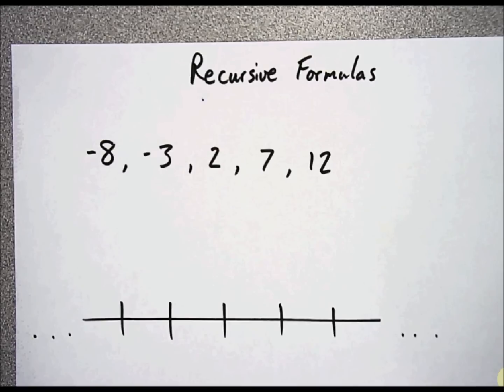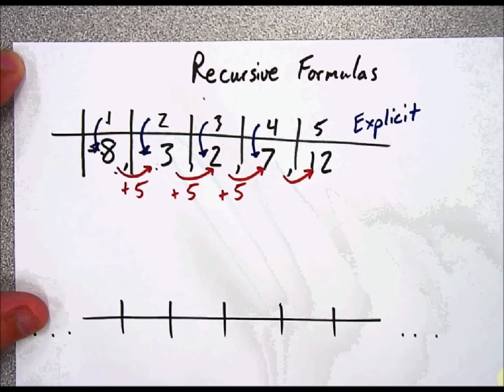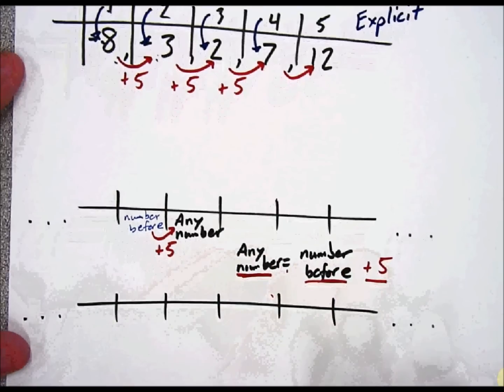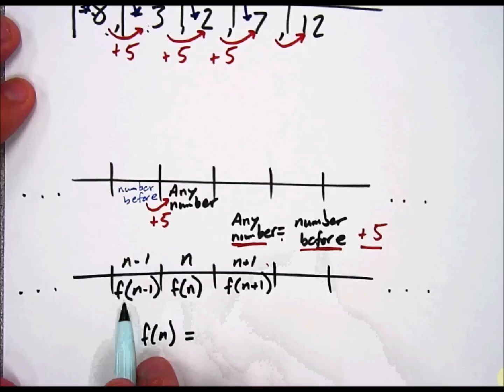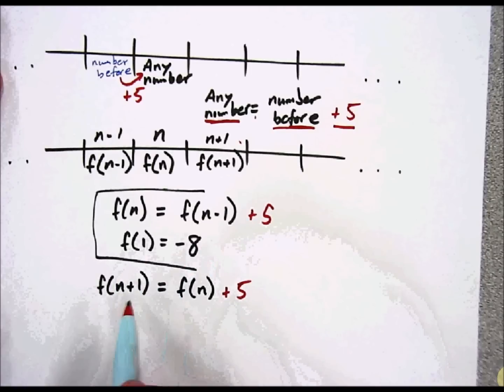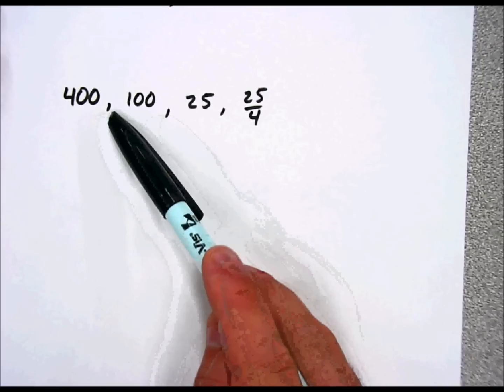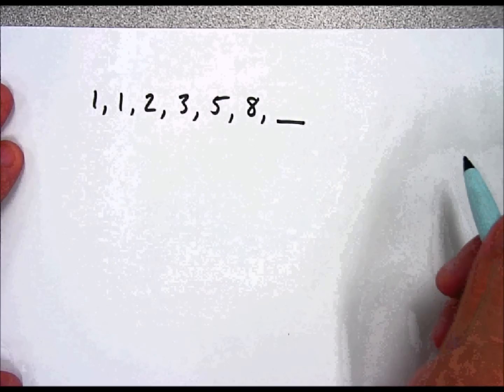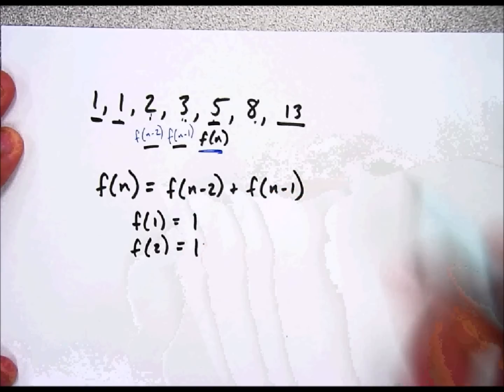recursive rule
We discuss the recursive rule and how to find the rule given a sequence